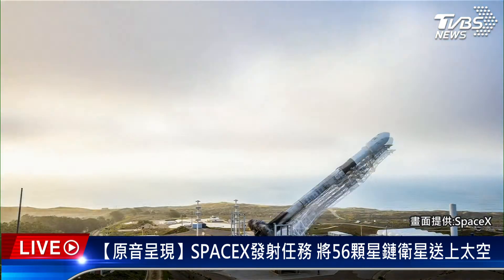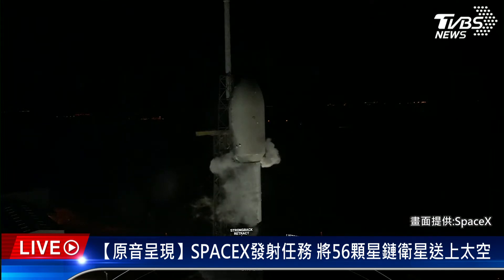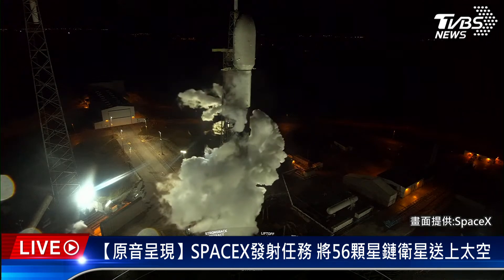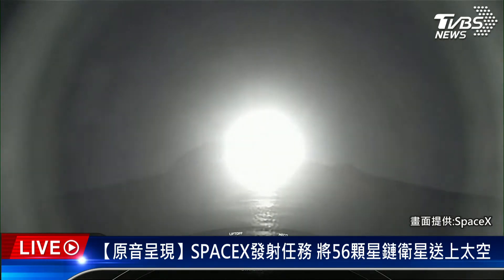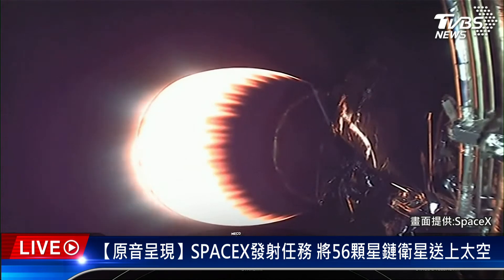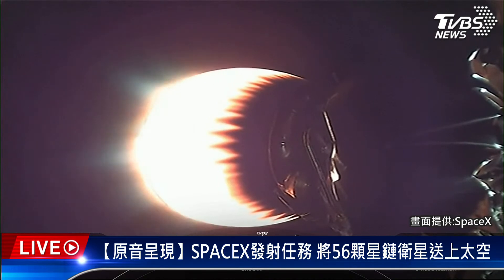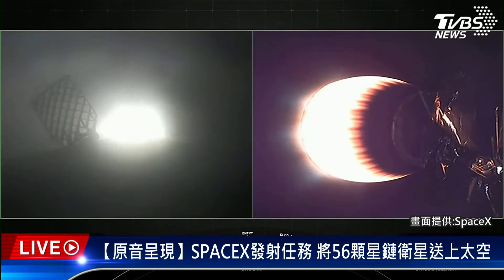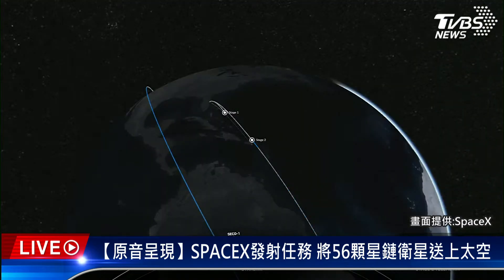【原音呈現LIVE】SPACEX發射任務 將56顆星鏈衛星送上太空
【原音呈現LIVE】SPACEX發射任務 將56顆星鏈衛星送上太空，最新狀況TVBS帶您了解。
註：此為現場最新的直播報導、原音原文，無字幕。